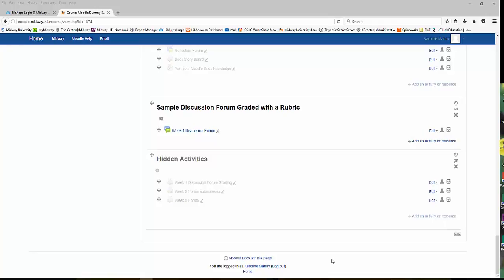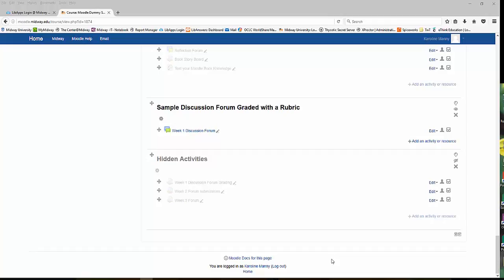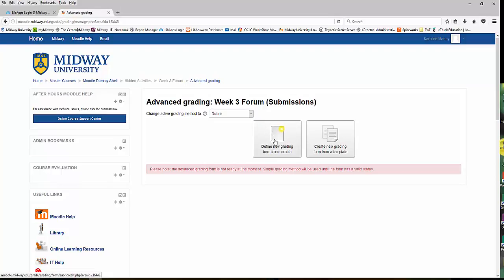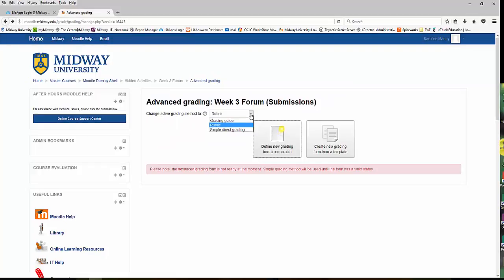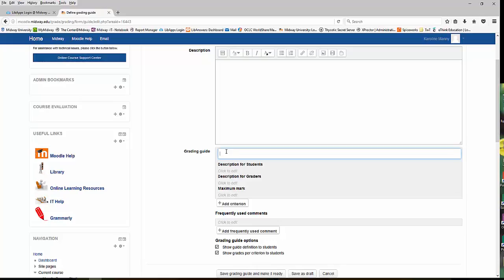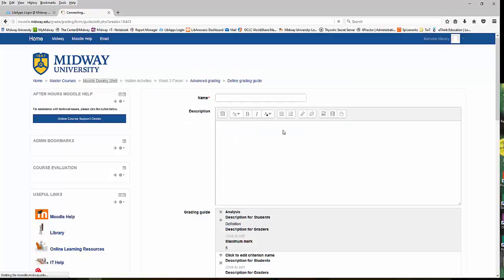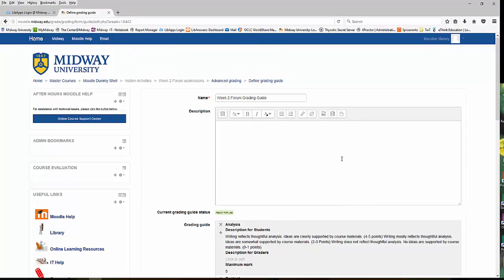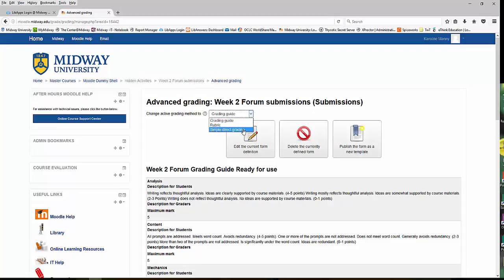Changing the grading method on an existing assignment